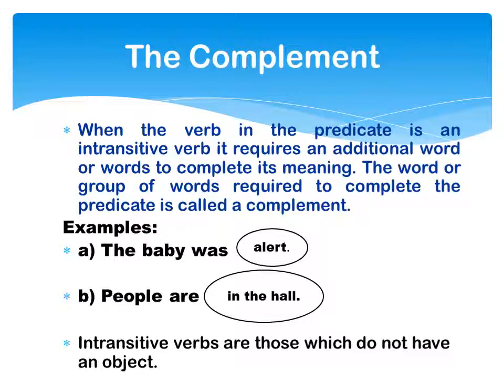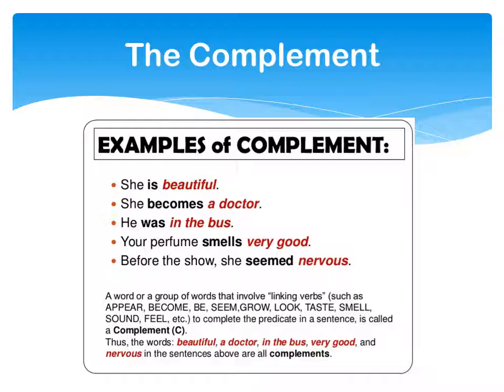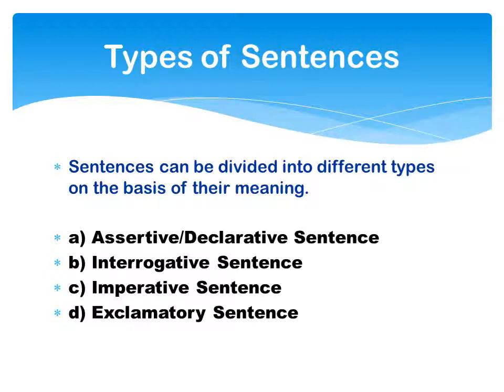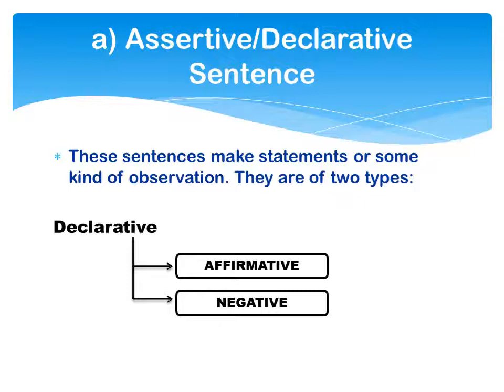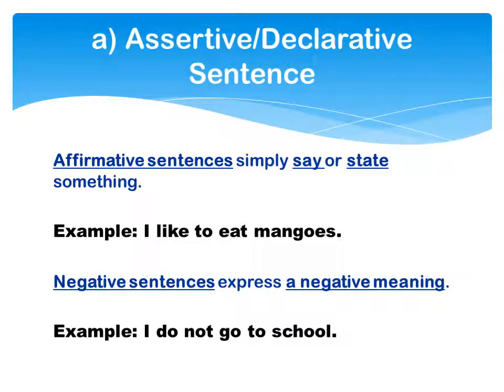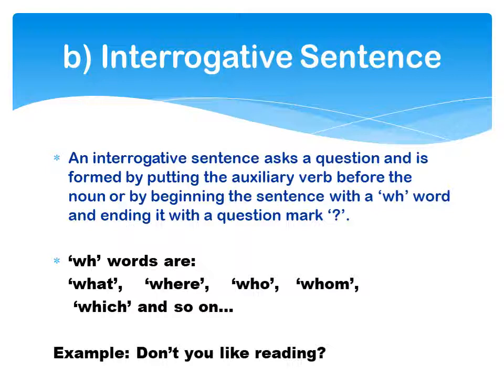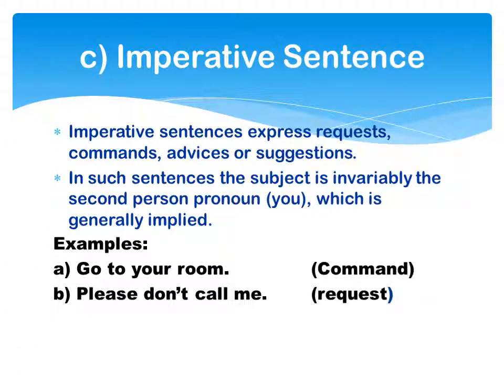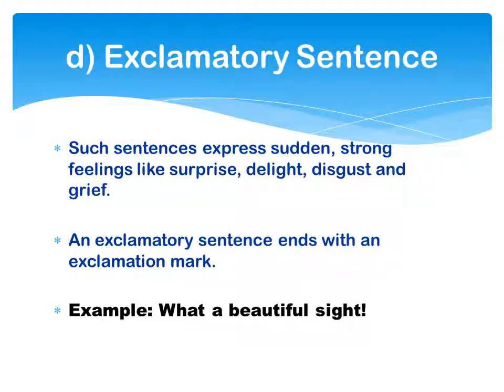Part II English Grammar Grade VIII Swati Mishra